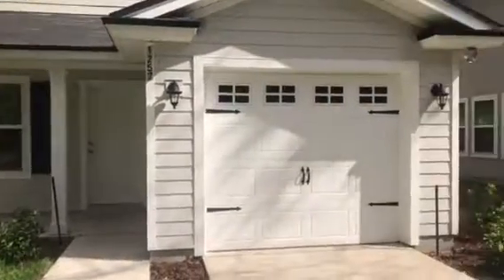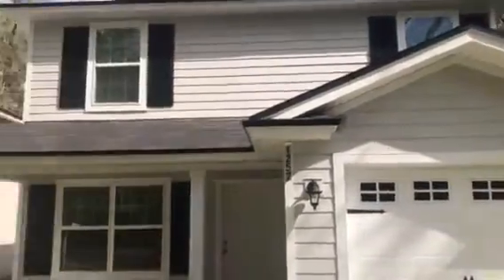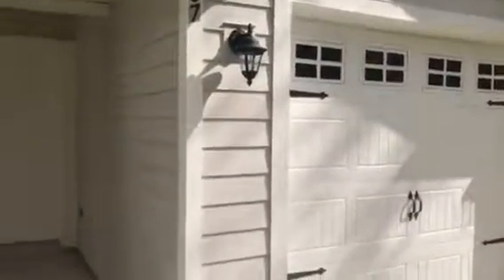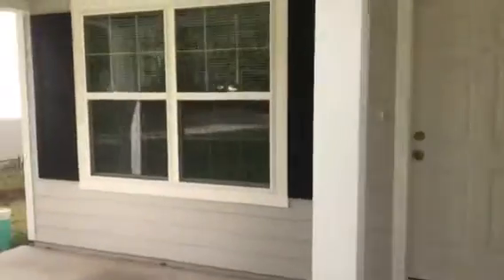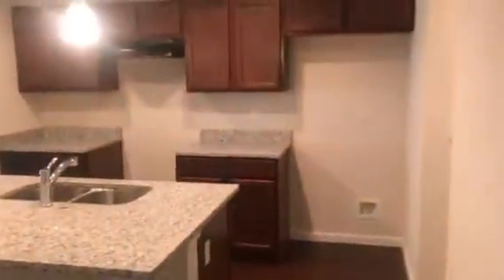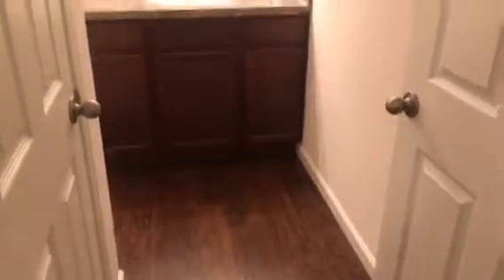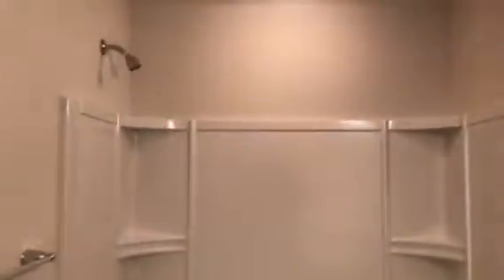1257 Neva St Jacksonville Fl New Construction Investment Property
New Construction Final Walk